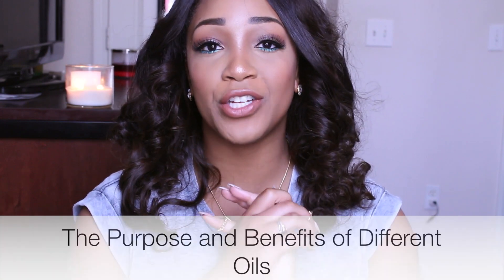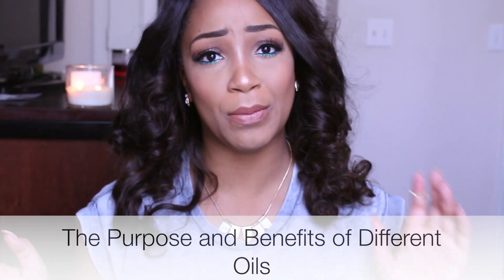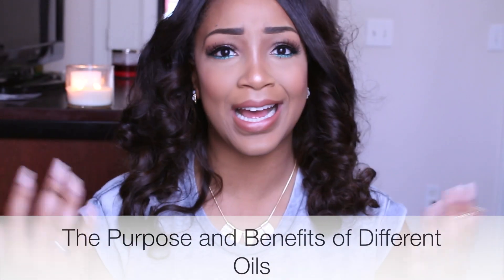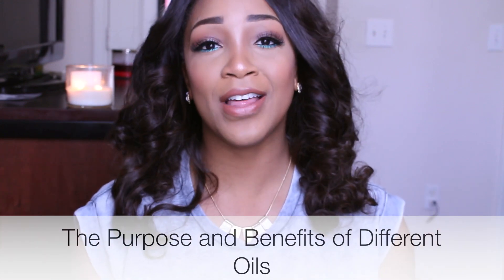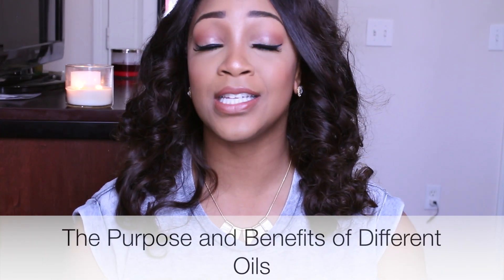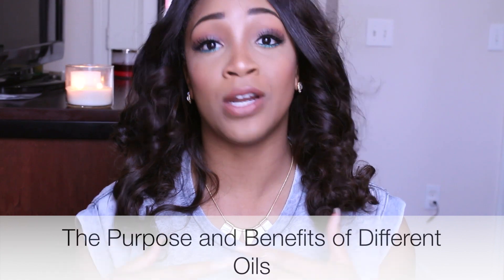Hair Growth tips for Growing Long Relaxed Hair | Best oils for Hair Growth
Are you ready to grow long, strong and healthy hair? Grab my new Thrive Hair Thrive Workbook that will help you Thrive in your hair journey and build a kick-butt hair care routine!

Hey loves,
So I know it can be confusing when starting out on your hair journey with all the products and oils. In this video I explain the purpose and benefits of various oils for hair growth. Some of the benefits involve helping dandruff, aiding alopecia and hair loss, thickening hair, and growing long HEALTHY hair.

Hopefully this helps you break down the purpose of thee different oils and decide which ones you want to invest in.

Oils:
Castor Oil

Grapeseed Oil

Lavender Essential oil : (be sure it is 100% Lavender Oil)

Avocado oil

jojoba oil

Peppermint oil

♥ Seven Minutes of Gratitude | Gratitude Journal

HEALTHY RELAXED HAIR VIDEOS YOU'D ENJOY ⇣

ALL ABOUT OILS FOR HAIR GROWTH ⇣

CHRISTIAN LIFESTYLE VIDEOS ⇣

* Spending Time With God | Quiet Time Routine (How I Study the Bible)

CHECK OUT ALL OF MY CHRISTIAN LIFESTYLE VIDEOS ⇣

FUN VIDEOS YOU'D ENJOY ⇣

FILMING / STUDIO SET UP ⇣

COMMON QUESTIONS:

Age: 25
Editing Software: Final Cut Pro and Photoshop
Camera: Canon t5i or (sony a5100 or my good ole iPhone for vlogging)
Height: 5’5

All opinions are always my own and I will NEVER endorse or promote a product to you all that I do not like or use myself. (I love you all far too much!)